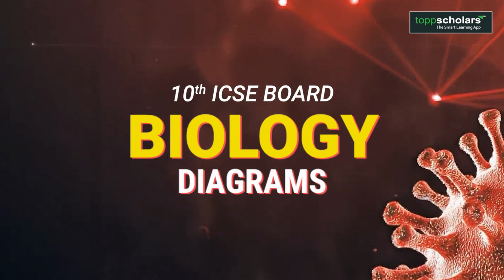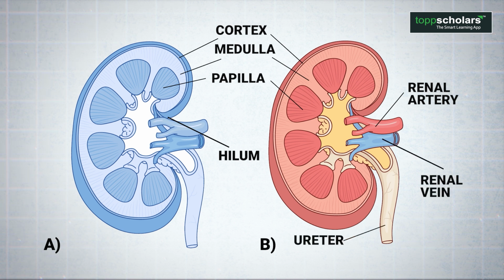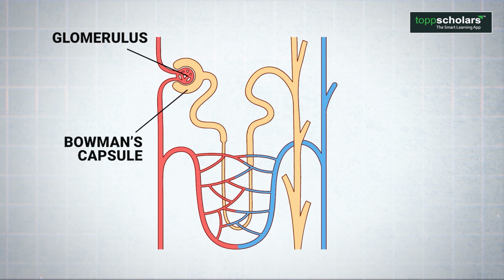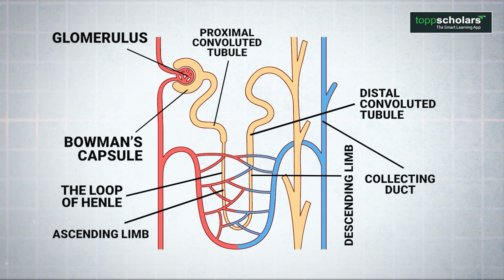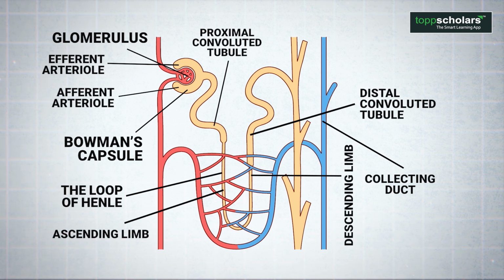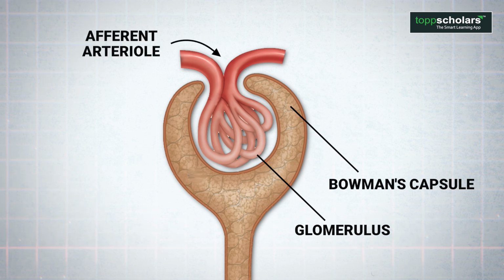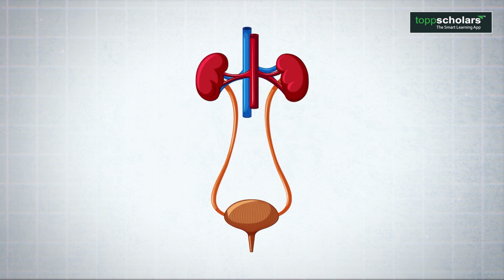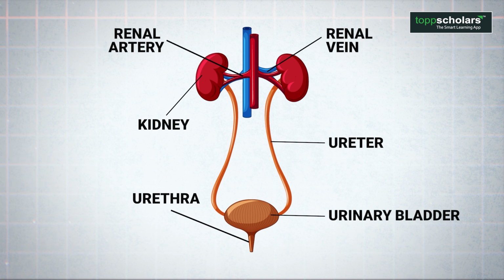ICSE 10th Biology: Excretory System Explained in 4 MINUTES! 💧 | Chapter 9 with Diagram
ICSE 10th Biology: Excretory System Explained in 4 MINUTES! 💧 | Chapter 9 with Diagrams
Struggling with ICSE 10th Biology Chapter 9 - The Excretory System? Watch this quick and easy 4-minute video to understand the entire chapter with clear diagrams and simple explanations! Learn about the kidneys, nephrons, urine formation, and how the excretory system removes waste from the body. Perfect for last-minute revision or a quick refresher before your exams.